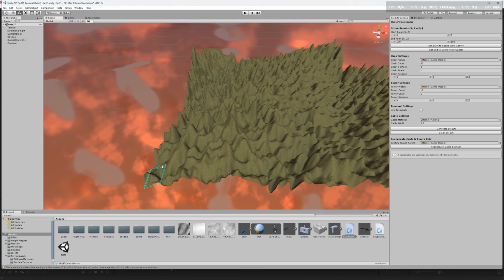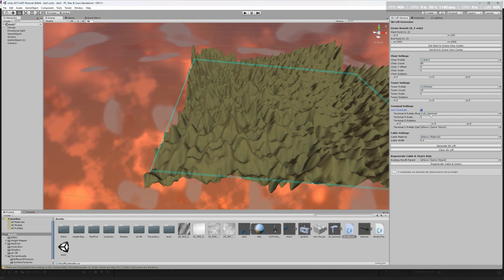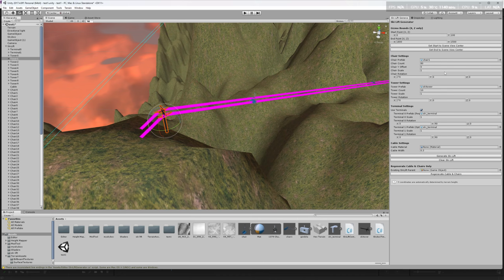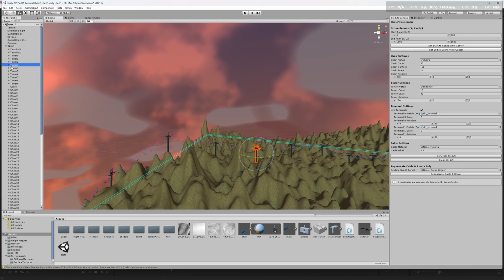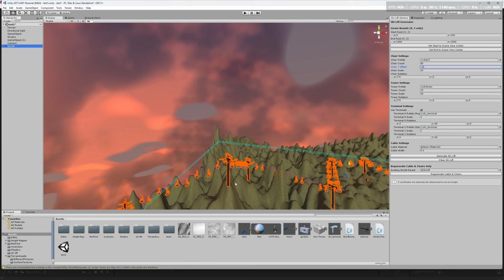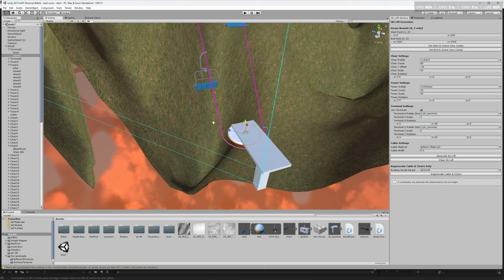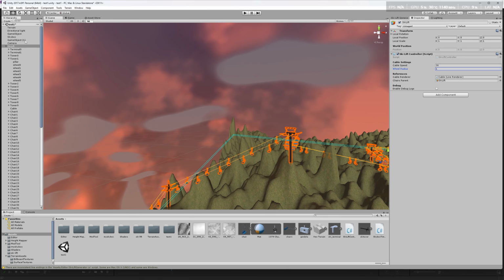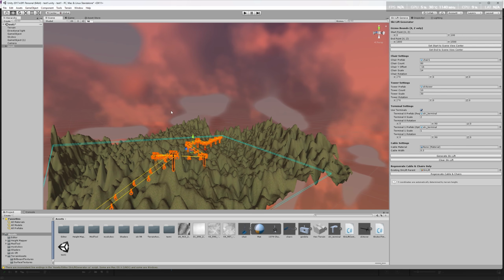descenders - unity - easy chairlift generator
Here's a 2 part script to easily generate a ski lift onto your terrain and make it animated.  All the files for this script can be found here    https:// github.com/ gabaod/ descenders-chair-lift-animation